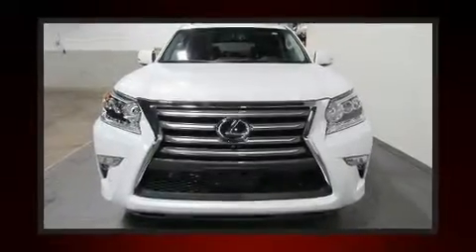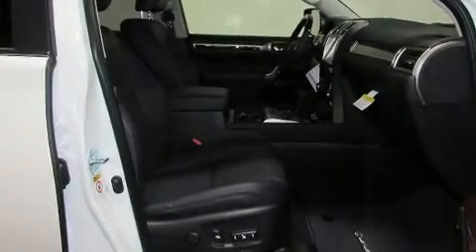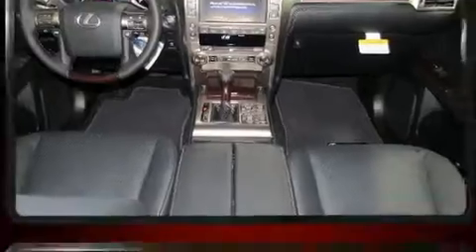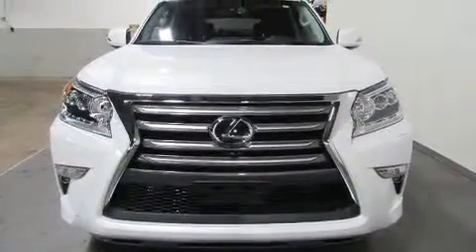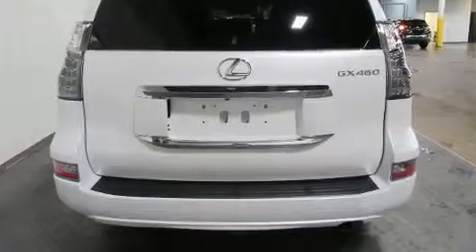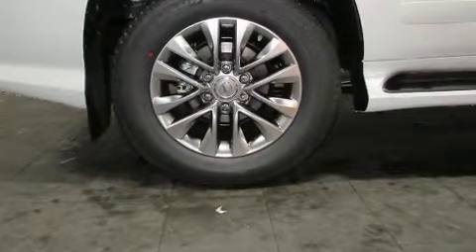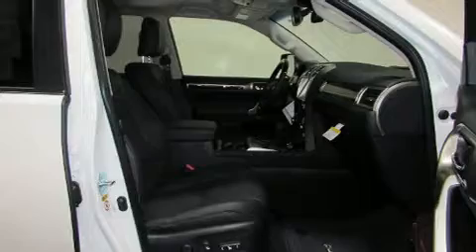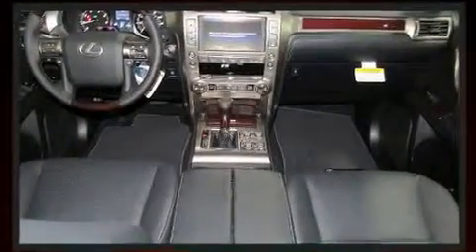2019 Lexus GX 460 Luxury GX 460 Luxury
Lexus of Queens
40-40 Northern Blvd

The 2019 Lexus GX 460. It features an automatic transmission, 4-wheel drive, and a powerful 8 cylinder engine. Lexus prioritized handling and performance with features such as: a rear window wiper, a leather steering wheel, a built-in garage door transmitter, a headlight cleaning system, illuminated running boards, a roof rack, and much more. Rear passengers enjoy the seat heating functionality, keeping them warm during the winter months. Third row seats provide an even greater maximum passenger capacity. You and your passengers will enjoy the stereo system, which includes a CD player with MP3 capability, and 17 speakers, providing excellent sound throughout the cabin. Lexus also prioritized safety and security with features such as: dual front impact airbags with occupant sensing airbag, front and rear side impact airbags, traction control, brake assist, anti-whiplash front head restraints, a security system, an emergency communication system, and 4 wheel disc brakes with ABS. Adaptive cruise control maintains a pre set distance behind the car ahead of you, simplifying highway driving and enhancing safety. We pride ourselves in consistently exceeding our customer's expectations. Please don't hesitate to give us a call.